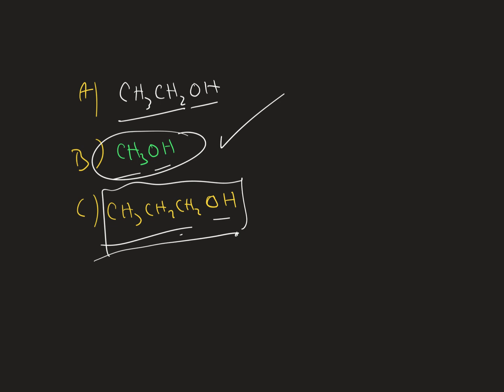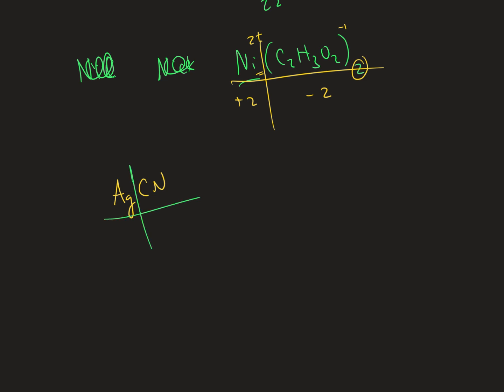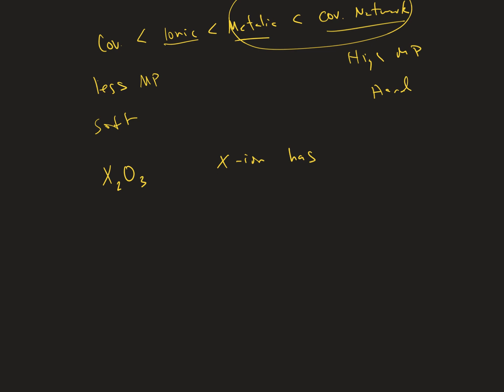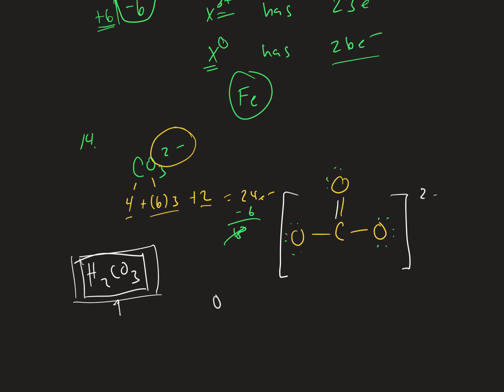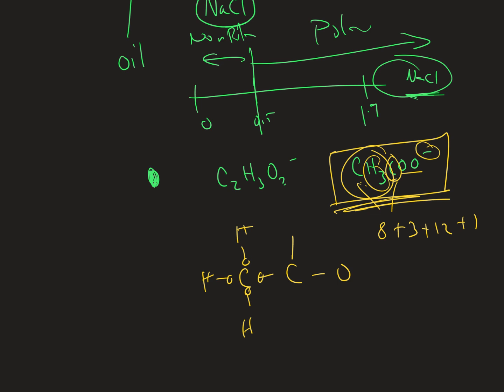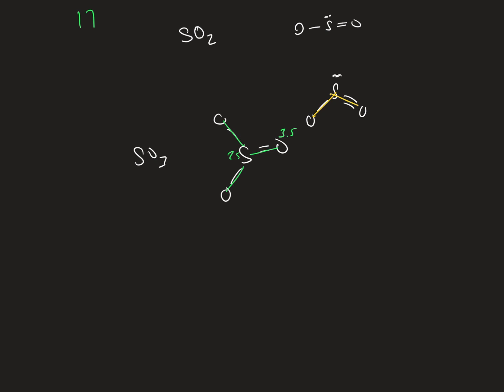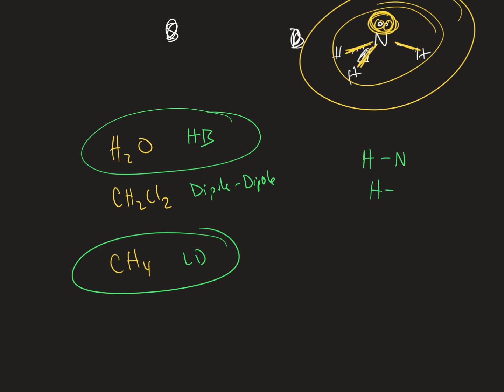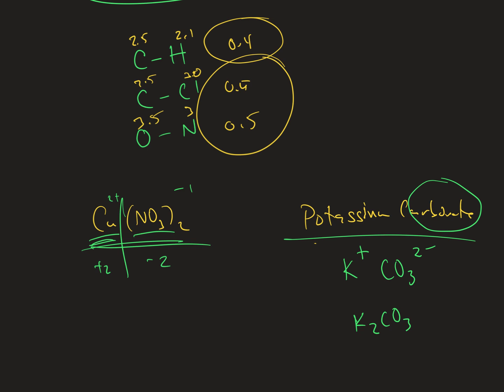Exam 2 Review - CHEM 1110